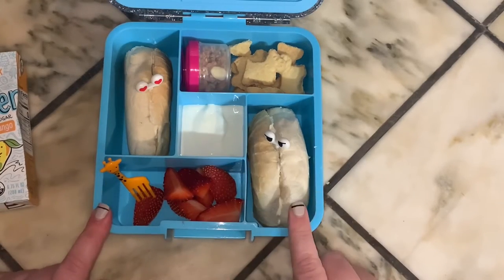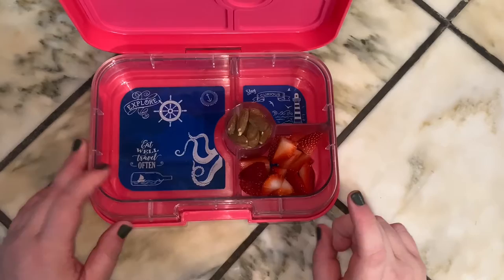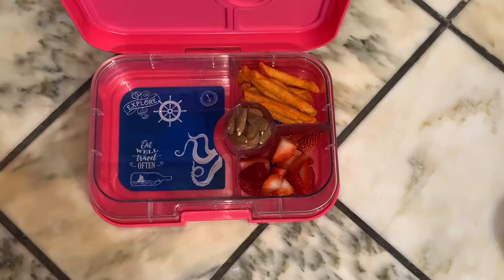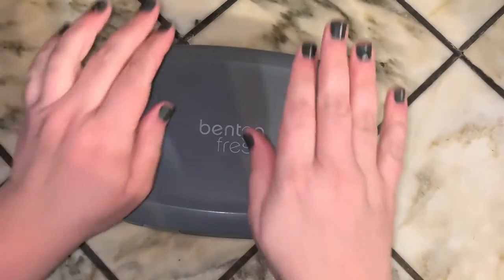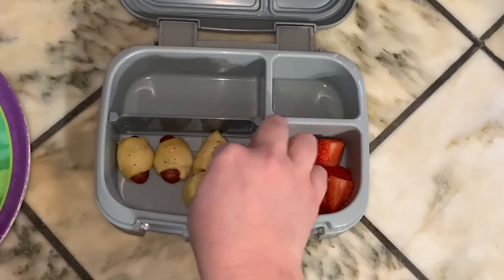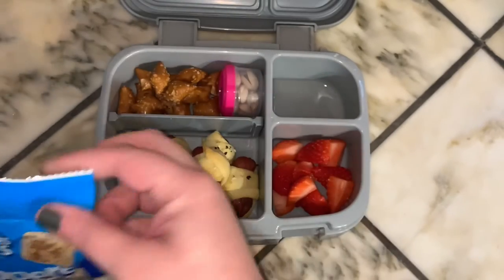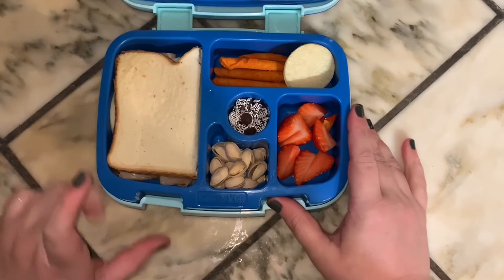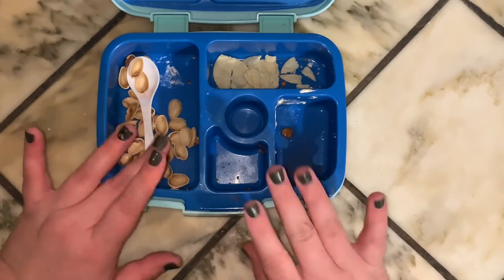Emma’s School Lunches; Week 22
I feel like I’m running out of ideas and Emma’s going to get bored 😑 so I’m going to try and add a few new things a week. Hopefully she enjoys the new things

To see daily photos and what she ate head over to Instagram at Luncheswithemma